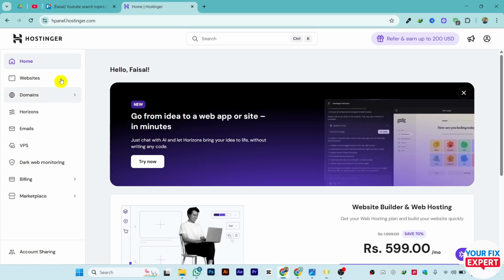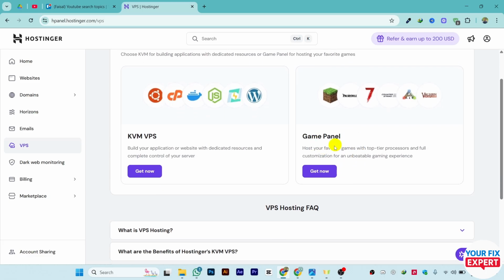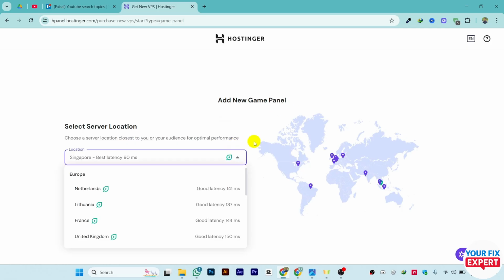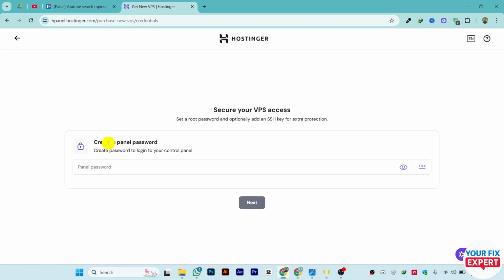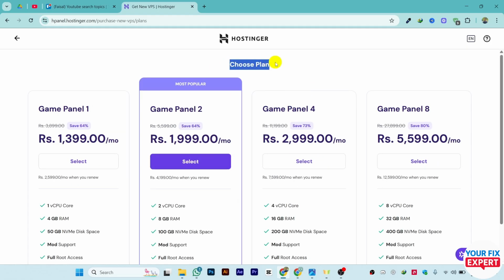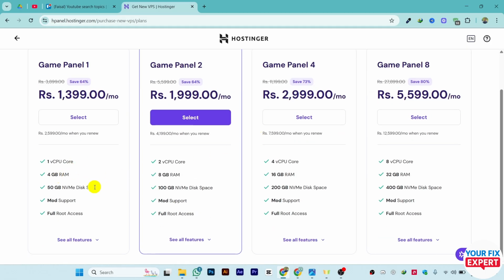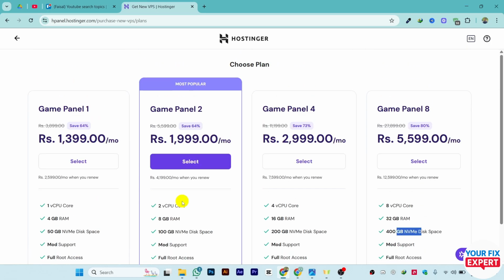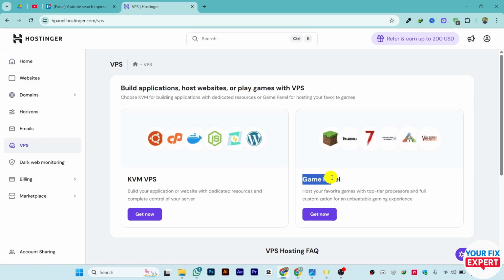How To Purchase VPS Game Panel In Hostinger | Buy VPS Game Panel In Hostinger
If you’re looking for how to purchase VPS Game Panel in Hostinger, this video will guide you step by step. We’ll go through everything you need to know about Hostinger VPS Game Panel and how to get started with your own game panel on Hostinger. Whether you’re new to hosting or just exploring game panel with Hostinger, this tutorial will make it simple and easy to follow.